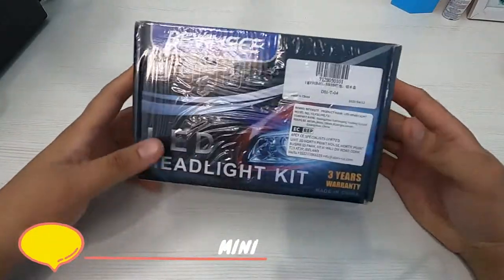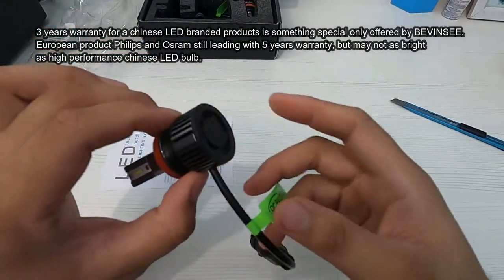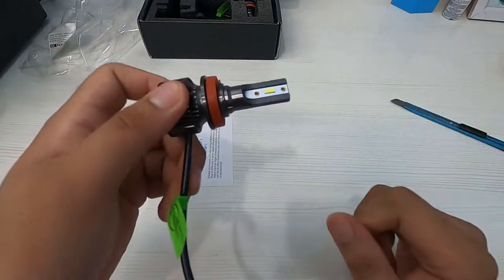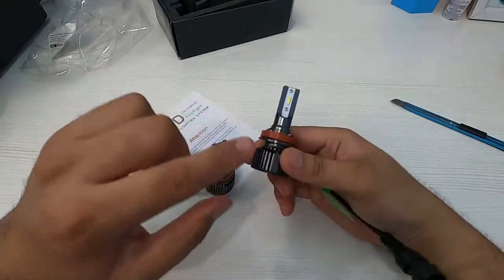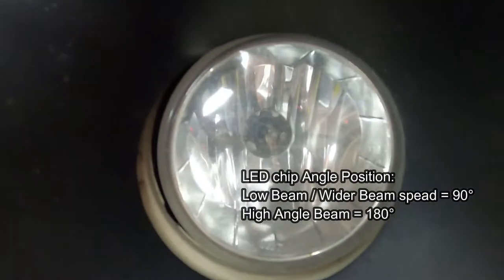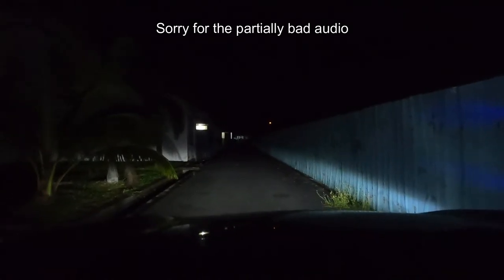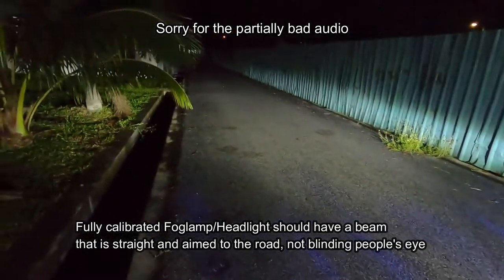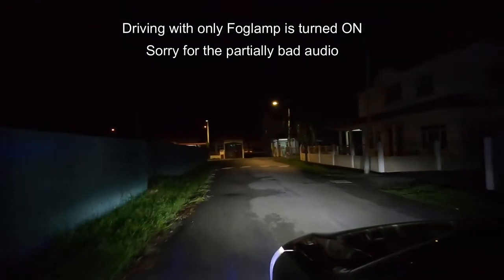Bevinsee F31B Any Better ? | Review + Tips on preventing JPJ lawsuits on LED Headlights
Shortcut:
Intro 00:40    Installation and Tips 03:56    Bulb Test 06:13

Demand for safety driving at night is one of the major topic in Malaysia, cars are getting faster and high tech as well as an increasing numbers of careless driver. Upgrading to a better external lighting system is one of the measure that can be taken to take advantage on night driving. Here we will do a review on a good build LED product from BEVINSEE and includes topic on safety measures that need to be taken when considering for an LED Headlights upgrades.

Keselamatan pemanduan pada waktu malam adalah salah satu topik utama di Malaysia, kereta bertambah laju dan berteknologi tinggi serta peningkatan bilangan pemandu yang cuai. Menaik taraf sistem lampu kereta yang lebih baik adalah salah satu langkah yang boleh diambil untuk memanfaatkan pemanduan di waktu malam. Di sini kami akan melakukan perincian tentang produk LED yang baik daripada BEVINSEE dan menyentuh topik mengenai langkah keselamatan yang perlu di pertimbangkan untuk menaik taraf sistem Lampu hadapan ke LED.

Interested to review your products with me
(Untuk tujuan komersial sahaja)

Sebarang Pertanyaan atau pendapat suarakan diruang komen